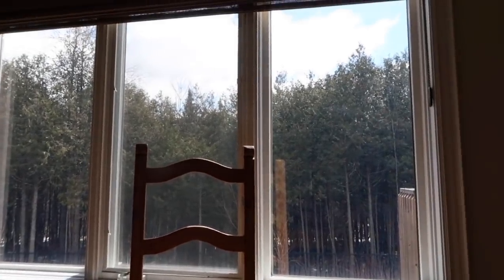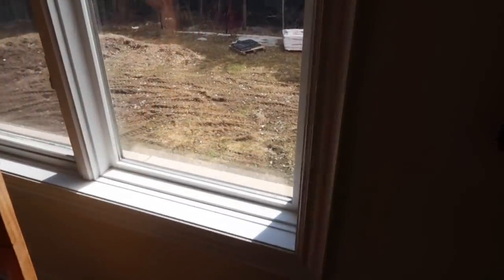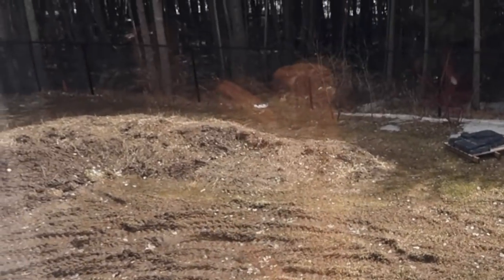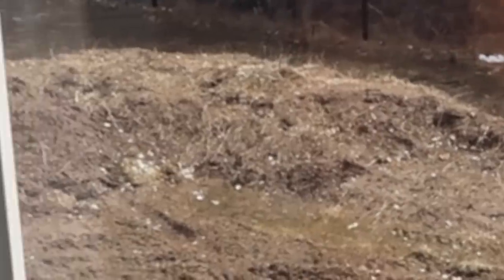Missing People Were Found In Our Backyard | Update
Join us in today's vlog as we share some more history of our house.

Jessii Vee
Brampton, Ontario
Canada
L6Z 0E7